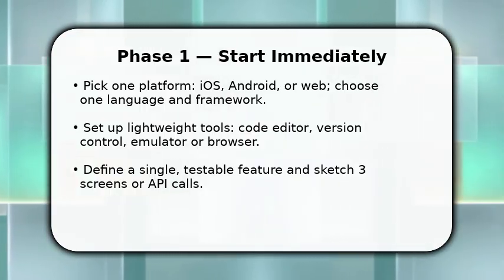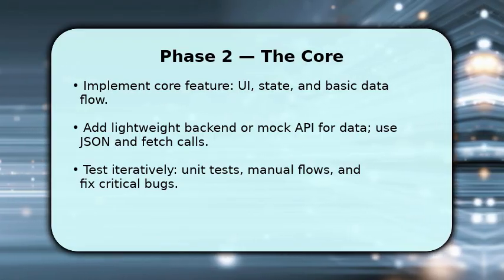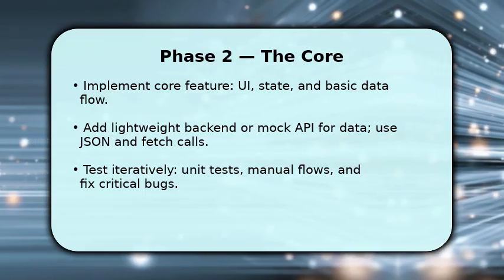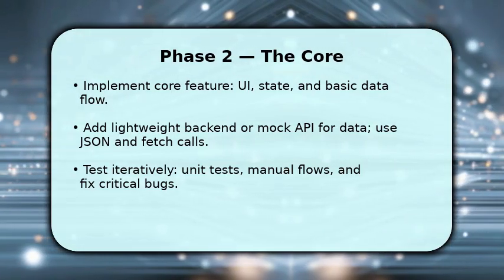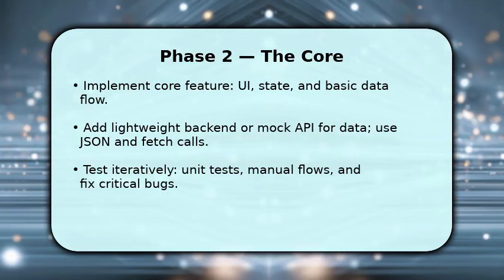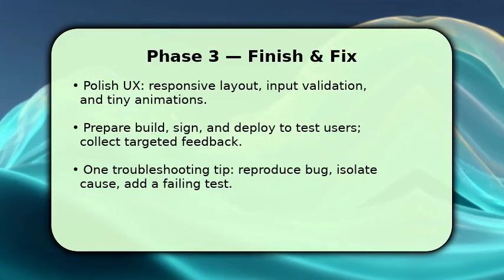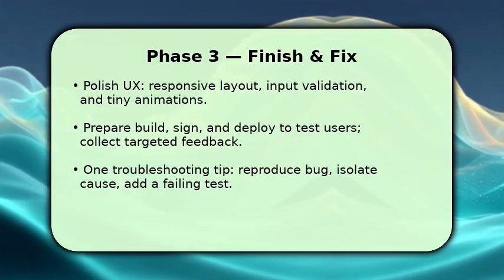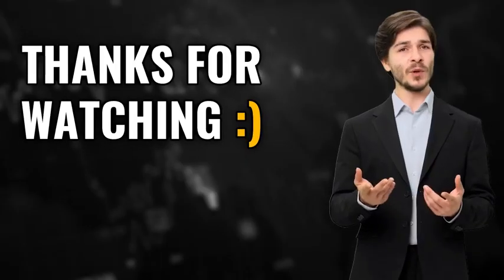How to Code My Own App (easy Method)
How to Code My Own App (easy Method) | 🔒 Surfshark VPN Deal — Stay private and secure. $1.99/mo + 3 Months Free ▸

Dive into the world of app development as we guide you through creating your own application with ease. This tutorial covers essential coding principles, selecting a suitable framework, and step-bythy process from conception to launch.

how to code, create an app, app development basics, choose the right programming language for beginners, step-by-step guide,